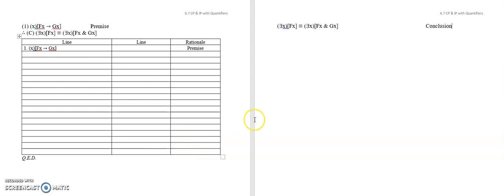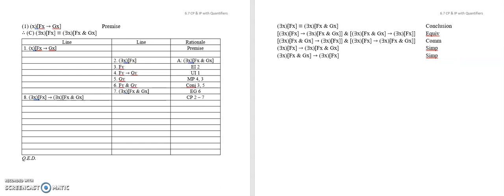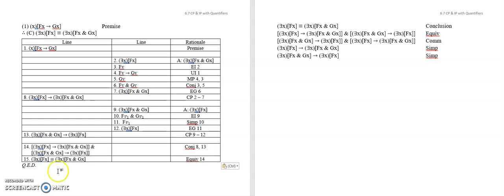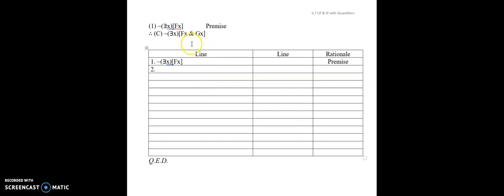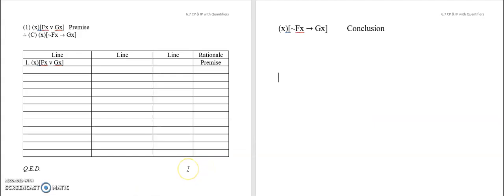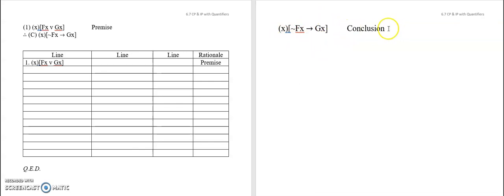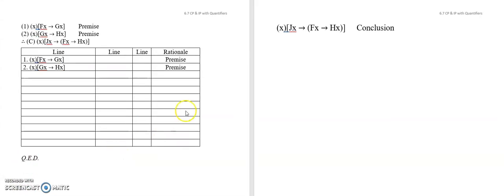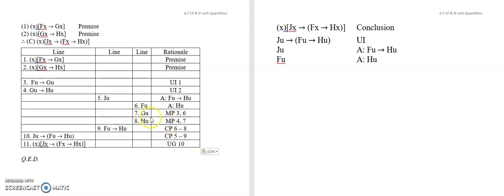6.7b Quantificational Syntax 7: CP and IP with Quantifiers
Second of two videos on Conditional Proof (CP) and Indirect Proof (IP) in quantificational contexts. Learn how these useful techniques from Chapter 3 apply to quantificational situations. These will be important for demonstrating theorems.

Bivalent Logic Explained Table of Contents:

Chapter 1: Propositional Symbolization
1.1 Propositions, Arguments, Validity, and Soundness
1.2 The Law of Bivalence
1.3 Propositional Symbolization 1: Constants, Variables, Negation, Conjunction, Disjunction
1.4 Propositional Symbolization 2: Advanced Conjunctions and Disjunctions
1.5 Propositional Symbolization 3: Material Conditionals
1.6 Propositional Symbolization 4: Material Biconditionals
1.7 Propositional Symbolization 5: Formation Rules for Forms and the Main Connective
1.8 Propositional Symbolization 6: Substitution Instances

Chapter 2: Propositional Semantics
2.1 Propositional Semantics 1: Truth Tables
2.2 Propositional Semantics 2: Semantic Properties of Propositions
2.3 Propositional Semantics 3: Logical Equivalence
2.4 Propositional Semantics 4: Semantic Properties of the 16 Logical Connectives
2.5 Propositional Semantics 5: Semantic Consistency
2.6 Propositional Semantics 6: Semantic Validity
2.7 Propositional Semantics 7: Common Semantically Valid Forms
2.8 Propositional Semantics 8: Advanced Semantic Validity

Chapter 3: Propositional Syntax
3.1 Propositional Syntax 1: Rules of Inference for &, v
3.2 Propositional Syntax 2: Rules of Inference for →
3.3 Propositional Syntax 3: Rules of Replacement for ~, &, v
3.4 Propositional Syntax 4: Rules of Replacement for →, ≡
3.5 Propositional Syntax 5: Axioms and Theorems
3.6 Propositional Syntax 6: Conditional Proof
3.7 Propositional Syntax 7: Advanced Conditional Proof
3.8 Propositional Syntax 8: Indirect Proof
3.9 Propositional Syntax 9: Advanced Indirect Proof

Chapter 4: Quantificational Symbolization
4.1 Quantificational Symbolization 1: Elementary Subject Predicate Discourse
4.2 Quantificational Symbolization 2: Quantificational Forms and Substitution Instances
4.3 Quantificational Symbolization 3: The Mechanics of the Universal Quantifier
4.4 Quantificational Symbolization 4: The Meaning of the Universal Quantifier
4.5 Quantificational Symbolization 5: The Mechanics of the Existential Quantifier
4.6 Quantificational Symbolization 6: The Meaning of the Existential Quantifier
4.7 Quantificational Symbolization 7: Formal Relationships Between the Quantifiers
4.8 Quantificational Symbolization 8: The Mechanics of Relations
4.9 Quantificational Symbolization 9: The Meaning of Relations
4.10 Quantificational Symbolization 10: Relations on the Unrestricted Domain
4.11 Quantificational Symbolization 11: Formal Properties of Relations
4.12 Quantificational Symbolization 12: The Mechanics of Identity Sentences
4.13 Quantificational Symbolization 13: The Meaning of Identity Sentences

Chapter 5: Quantificational Semantics
5.1 Quantificational Semantics 1: Interpretations
5.2 Quantificational Semantics 2: Tableaux Techniques
5.3 Quantificational Semantics 3: Relation Tableaux
5.4 Quantificational Semantics 4: Identity Tableaux
5.5 Quantificational Semantics 5: Central Semantic Concepts
5.6 Quantificational Semantics 6: Expansions
5.7 Quantificational Semantics 7: Expansions with Relations
5.8 Quantificational Semantics 8: Expansions with Identity
5.9 Quantificational Semantics 9: The Limits of Quantificational Semantics

Chapter 6: Quantificational Syntax

6.1 Quantificational Syntax 1: Old Rules New Sentences
6.2 Quantificational Syntax 2: Universal Instantiation
6.3 Quantificational Syntax 3: Universal Generalization
6.4 Quantificational Syntax 4: Existential Generalization
6.5 Quantificational Syntax 5: Existential Instantiation
6.6 Quantificational Syntax 6: Quantifier Negation
6.7 Quantificational Syntax 7: Conditional and Indirect Proof with Quantifiers
6.8 Quantificational Syntax 8: Theorems 1 and Central Syntactic Concepts
6.9 Quantificational Syntax 9: Quantifier Rules with Relations
6.10 Quantificational Syntax 10: Theorems 2 (Relations)
6.11 Quantificational Syntax 11: Identity Substitution
6.12 Quantificational Syntax 12: Theorems 3 (Identity)